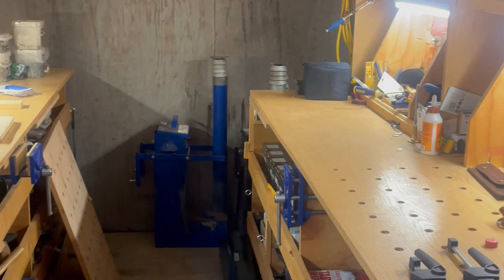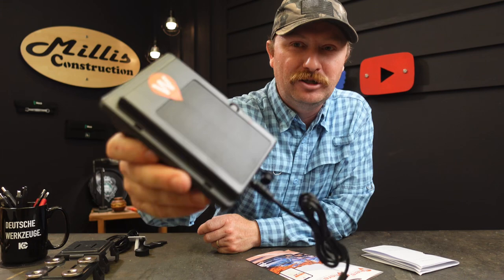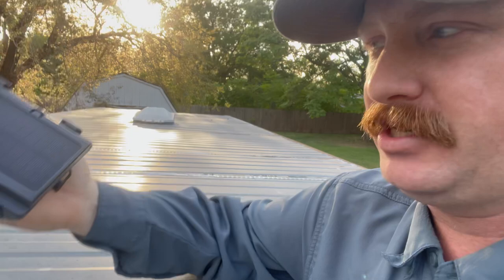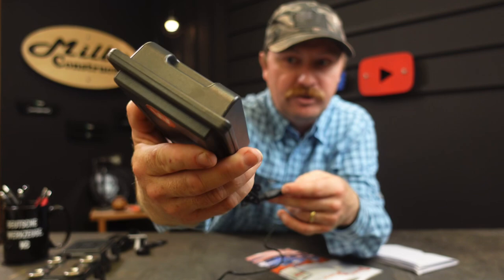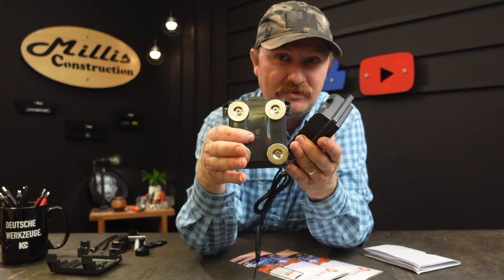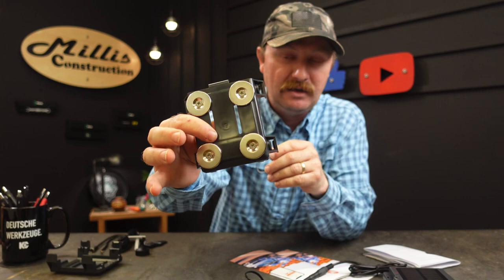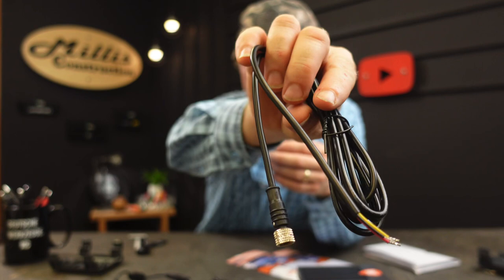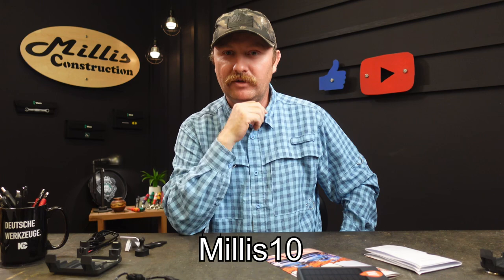Trailer & Tool Security! I Upgraded!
After years of using the Dewalt MobileLock system I am switching to WhereSafe, the dewalt system is forcing me to buy another setup, and with it only running on the Verizon network I’m not as big of a fan now.  The WhereSafe system roams across all cellular towers and networks regardless of provider which causes much less dead spots in tracking.  The system is incredibly simple and the app is also very easy to use and see right where your trailer is at all times.  So far after a month or so of use I’m very impressed.

These items were provided to us to use, review and post content about free of charge, our opinions are our own and not scripted by any company.

Amazon & KC Tool Direct Links for Tools in Video:

Flashlights!